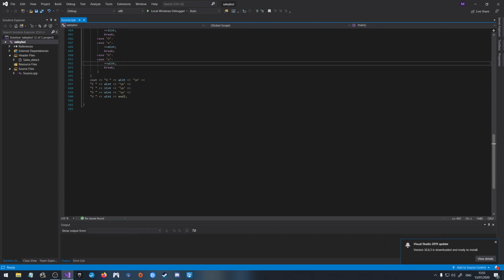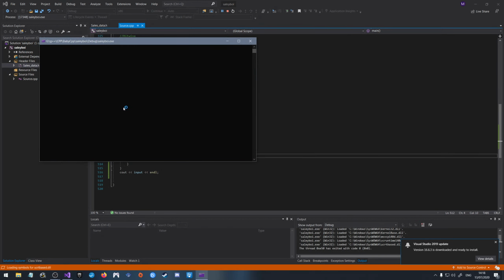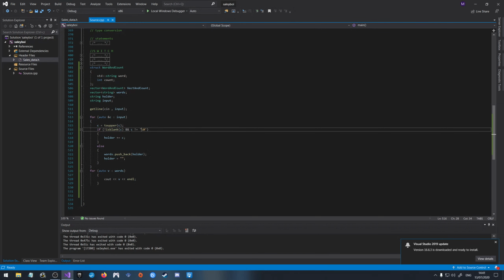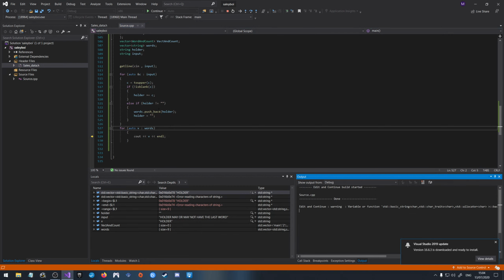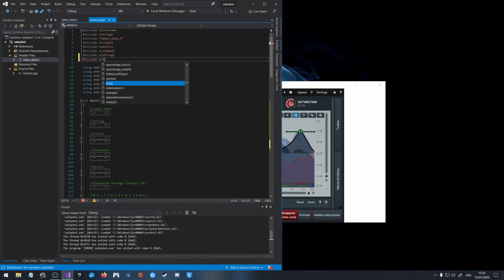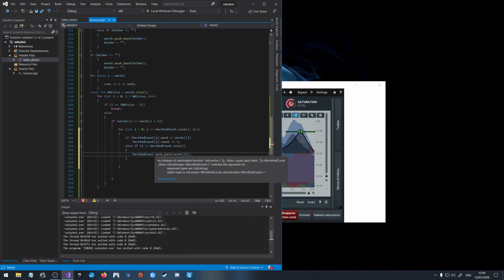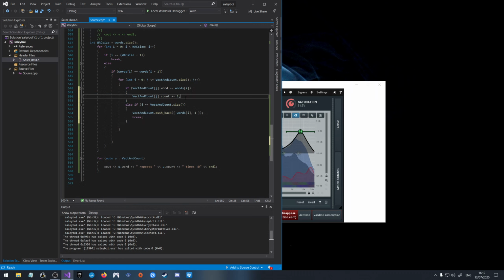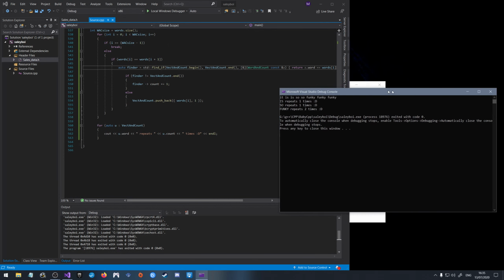C++ Primer [Part 24][13/7/2020]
a little help is always appreciated :)